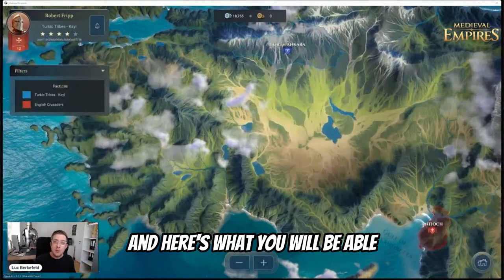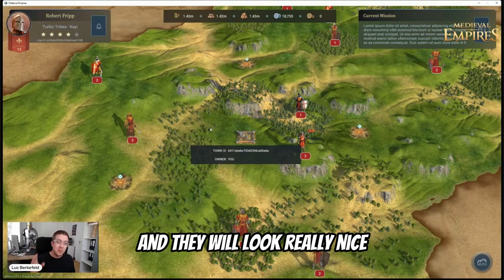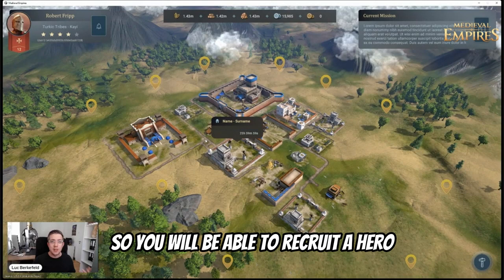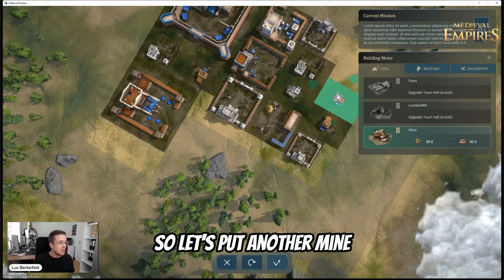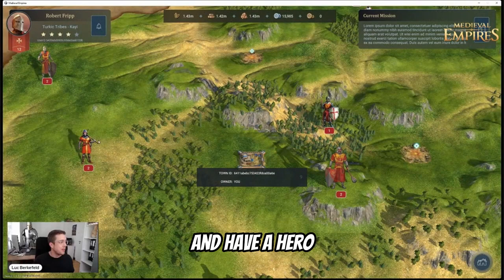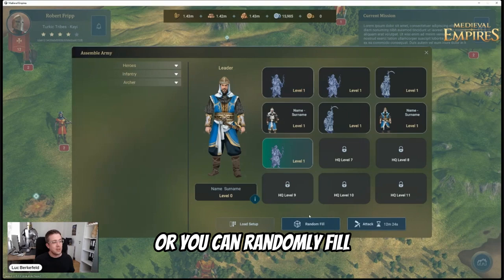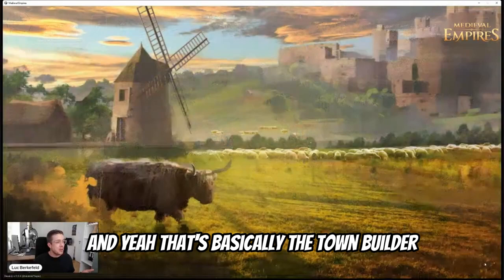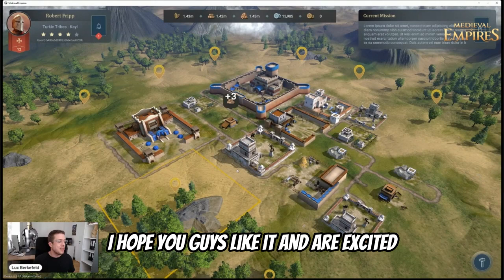Early access to our BlockchainGame!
Here is the latest look at the Early Access Version of MedievalEmpires we are bringing for you later this month!

Medieval Empires is an epic upcoming Web3 strategy game based in a blockchain powered historical world, where the players will be able to build, explore and conquer with exciting opportunities to play and own! Featuring internationally acclaimed actor Engin Altan Düzyatan as Kayi Tribe leader Ertuğrul Gazi, the game aims to provide a state-of-the-art Web3 experience to the fans of the character/actor, gamers as well as blockchain and crypto enthusiasts.